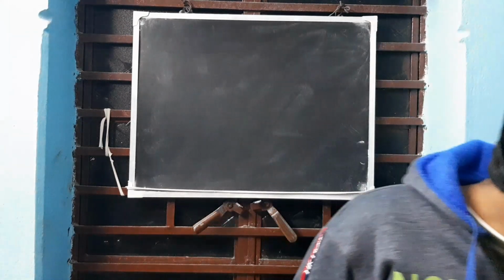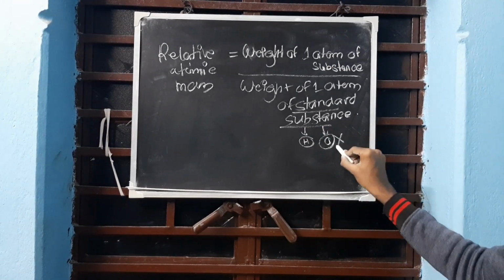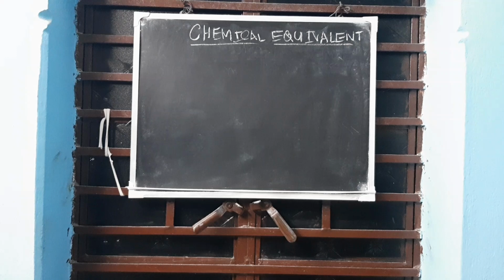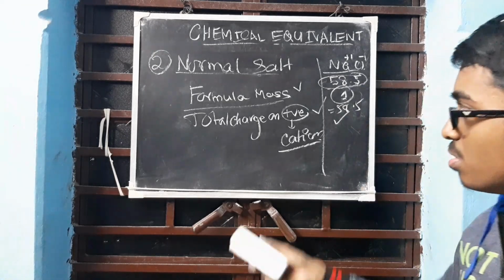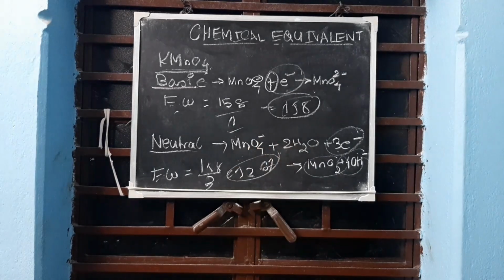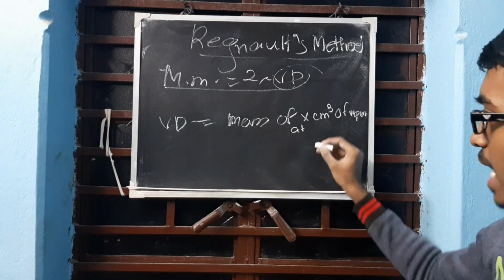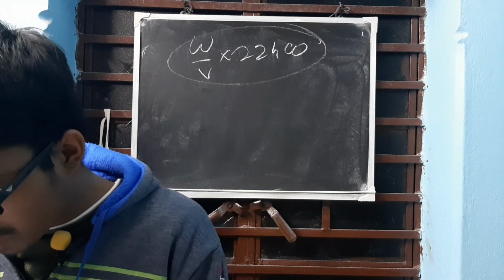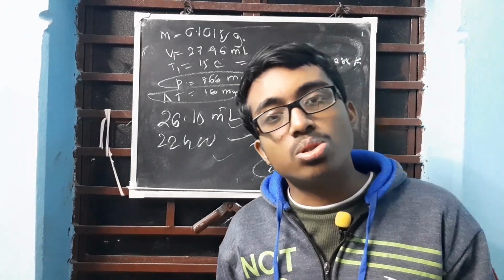Equivalent Weight || Some Basic Concepts of Chemistry 03 || Class 11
Hi everyone!
WE HAVE STARTED WITH CLASS 11 CHEMISTRY!!! 💥
00:00 - Introduction
The things discussed were :-
0:30 - Molecules
6:30 - Relative Atomic Mass
11:17 - Gram Atomic Mass
13:45 - Gram Atom
15:19 - Chemical Equivalent
38:18 - Molar Volume Method
40:39 - Regnault's Method
42:35 - Diffusion Method
46:36 - With the help of Ideal Gas Equation
48:26 - Victor Meyer's method
57:32 - Conclusion

Next video will be coming soon ( maybe in a week or so)